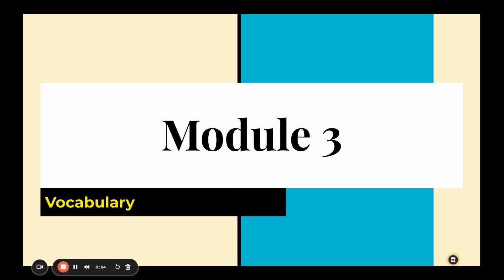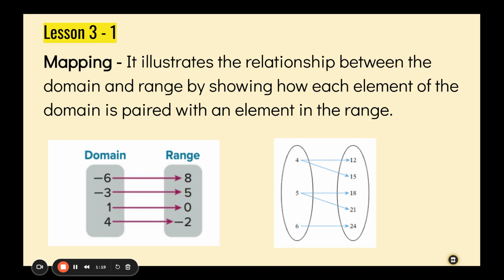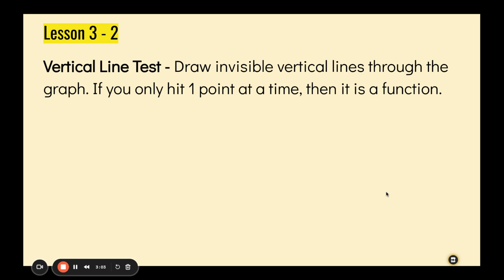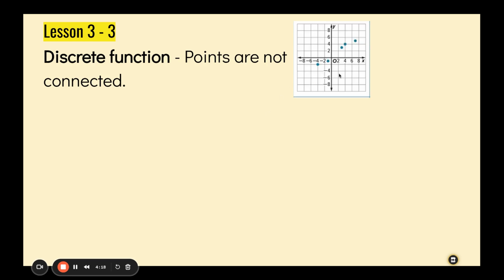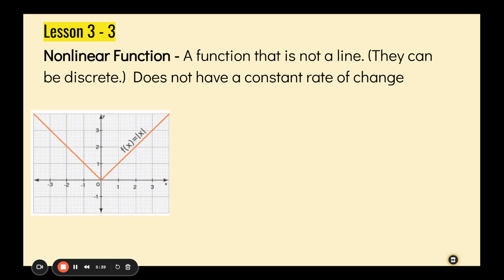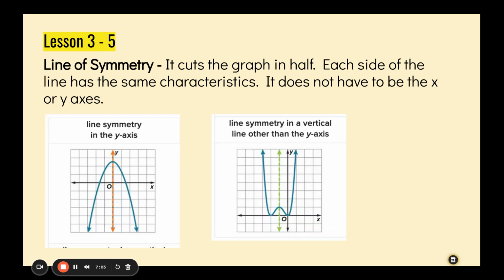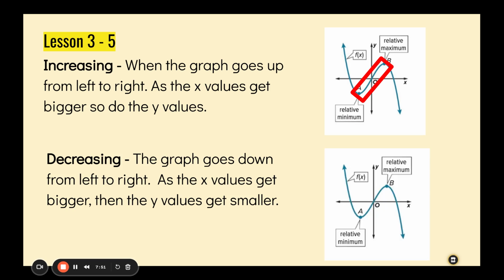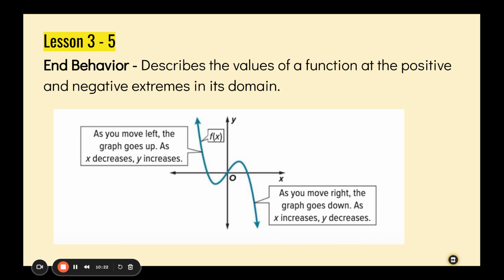Algebra Module 3 Vocabulary Functions